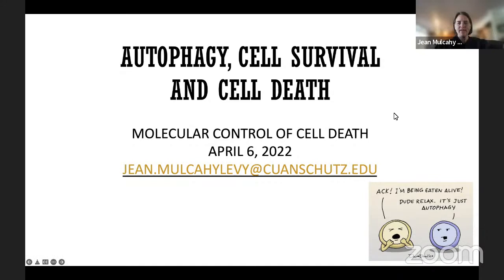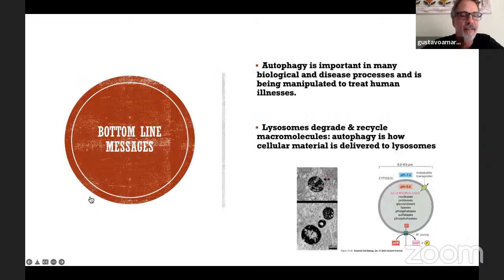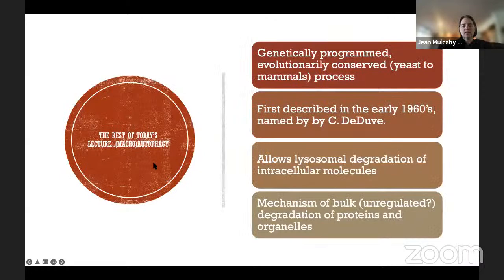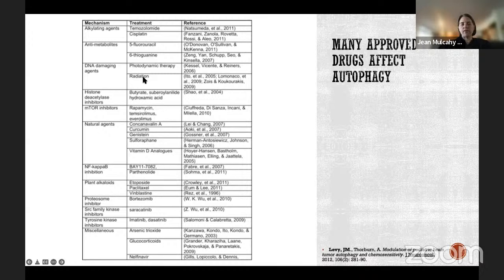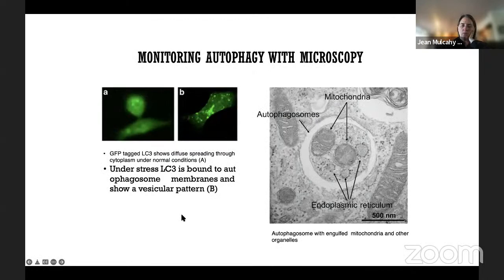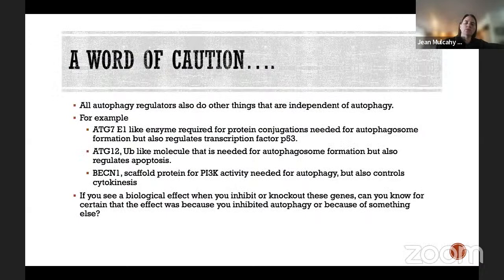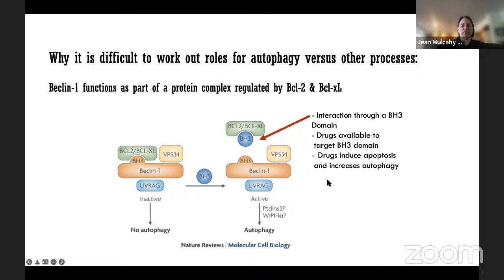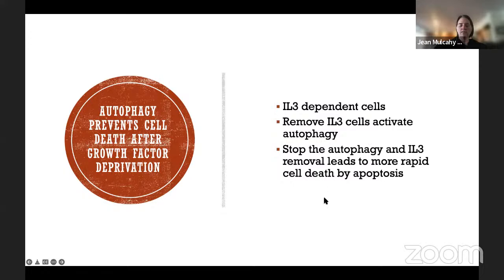Autophagy, cell survival and cell death - Jean Mulcahy Levy (University of Colorado)